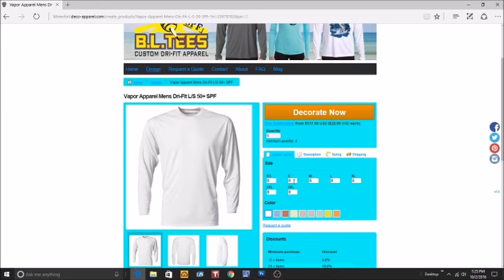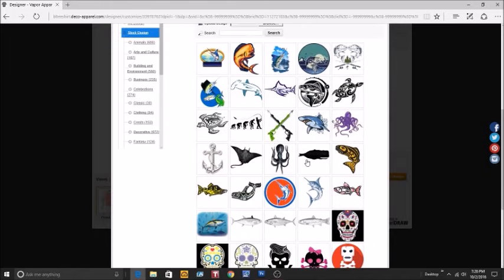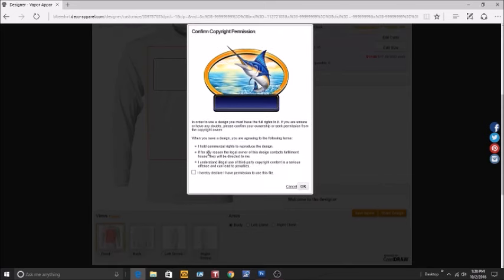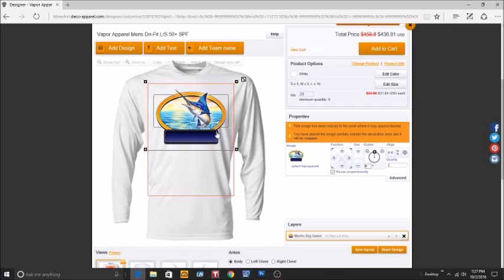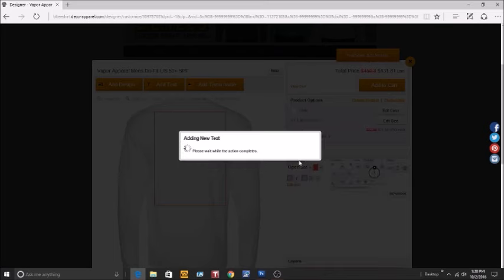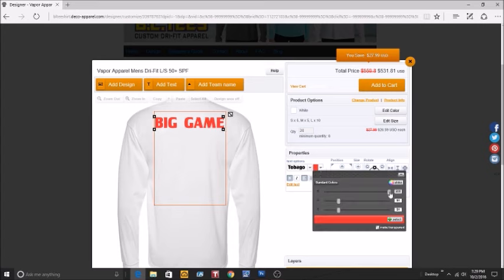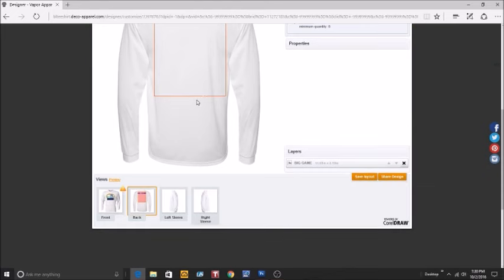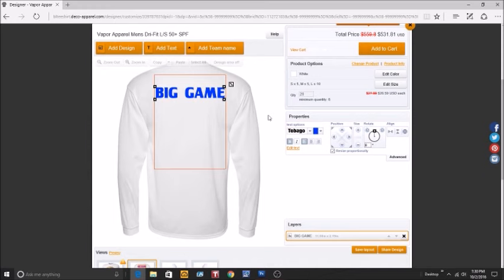Design your custom dri-fit fishing shirts online at B.L. Tees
This is a brief tutorial of how to use our online apparel design tool. This focuses on Men's long sleeve fishing shirts using dye sublimation but we do offer many other apparel types along with other printing options.